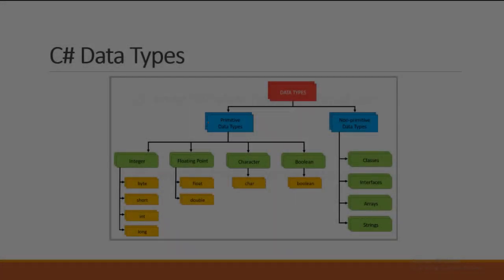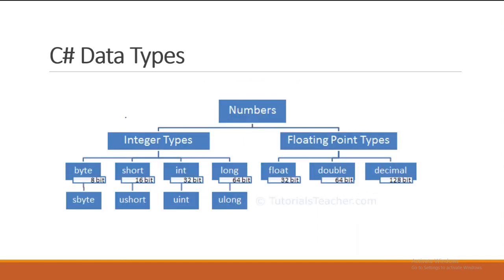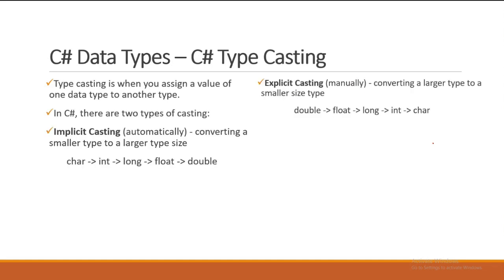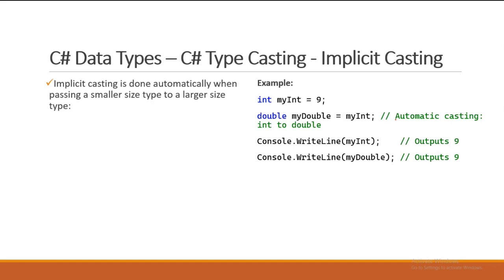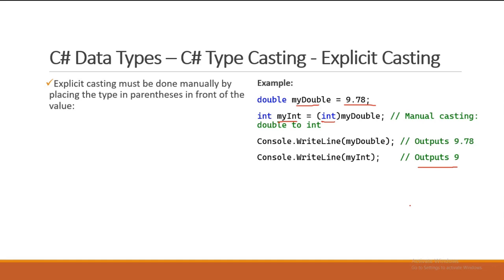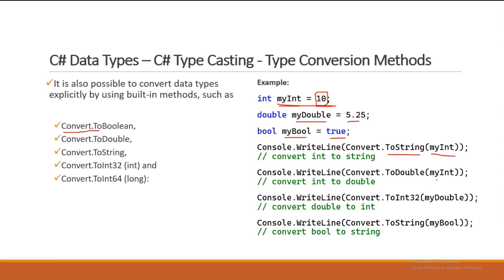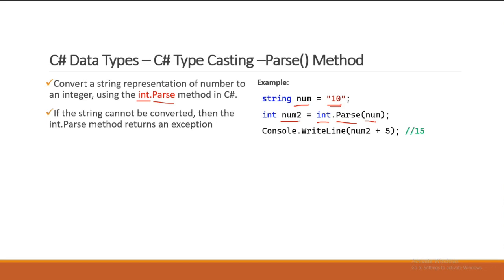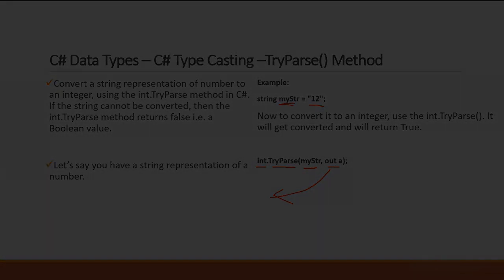C#-Data Types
This video provides a comprehensive overview of Data Types in C#, covering essential types like integers, floating-point numbers, characters, strings, and booleans. Each data type's purpose, memory requirements, and usage best practices are discussed to equip you with a clear understanding of how to select and implement data types effectively. This knowledge is crucial for optimizing memory, improving performance, and ensuring code clarity in C# applications.